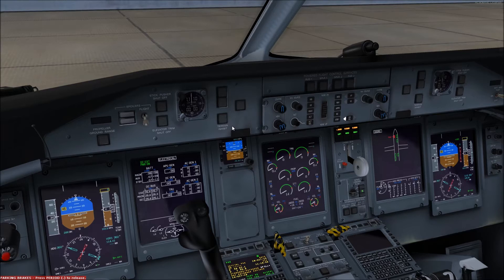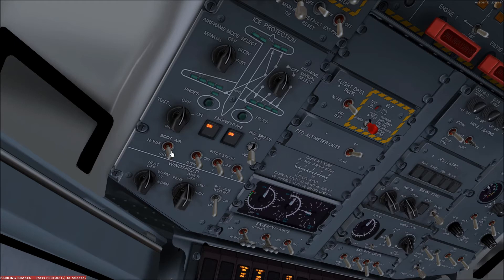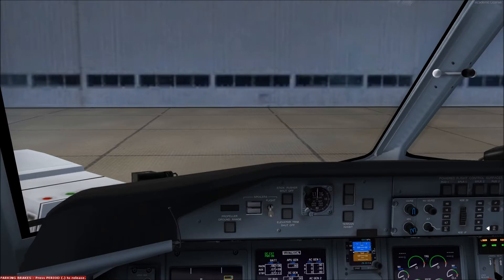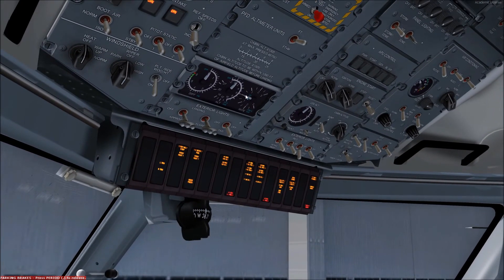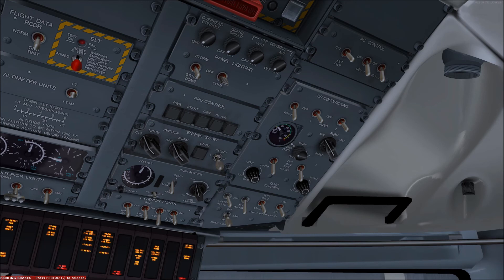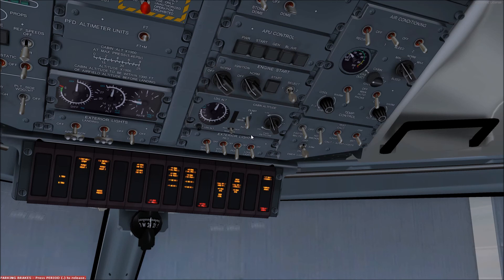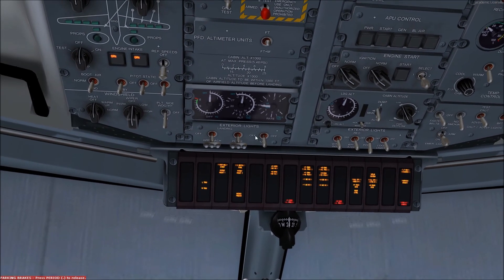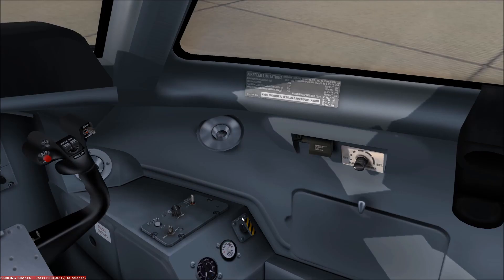Q400 Flight Deck Guide 4 : Anti Ice, Air Conditioning and Pressurisation Systems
I must apologise for the sound and visual quality for this video, as my editing skills are still lacking I'm afraid.
This video examines the Anti-Ice, Pressurisation and Air Conditioning systems for the Q400.
NOTE:
These videos are for flight sim/entertainment purposes, not for real world flight training.